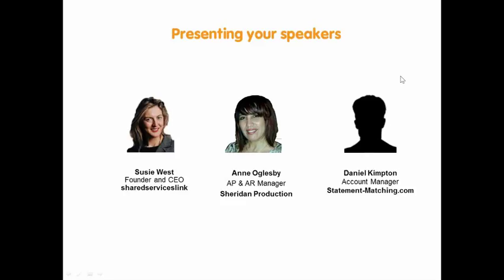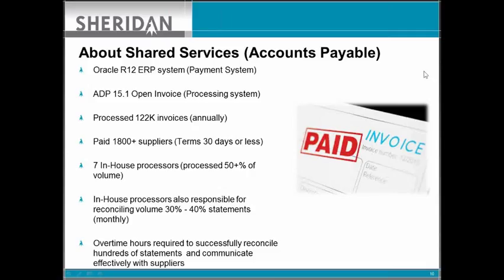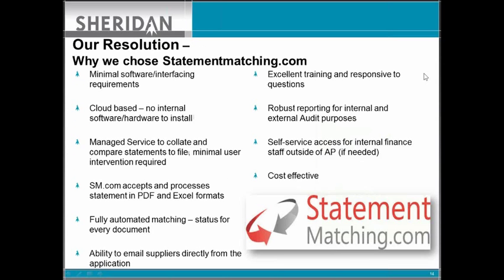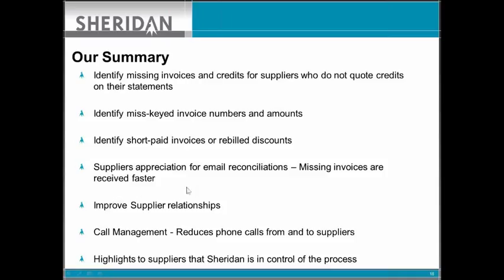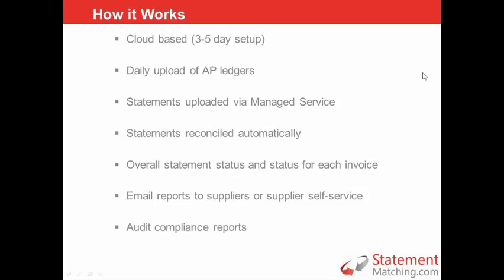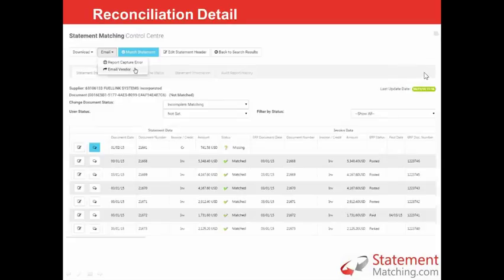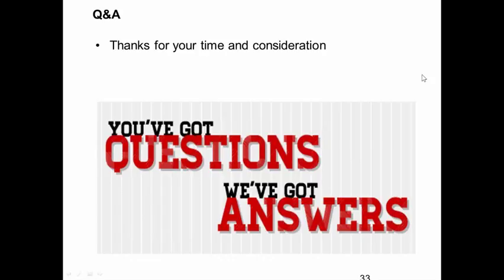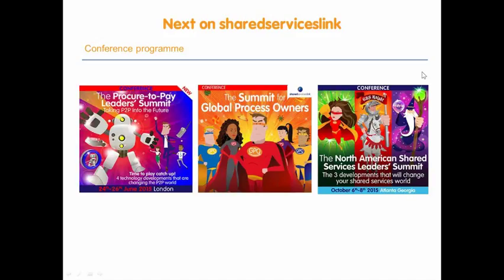Money owed to you How to automate supplier reconciliation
Case Study from Sheridan Productions about how to automate supplier statement reconciliation using Statement-Matching.com